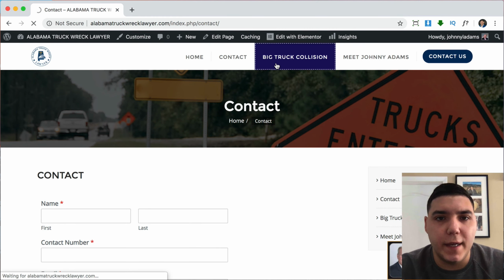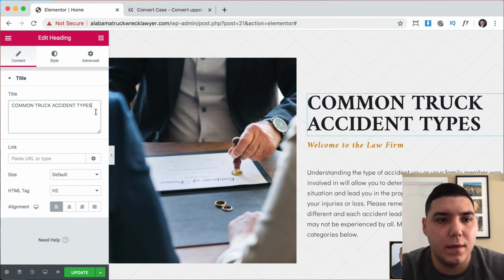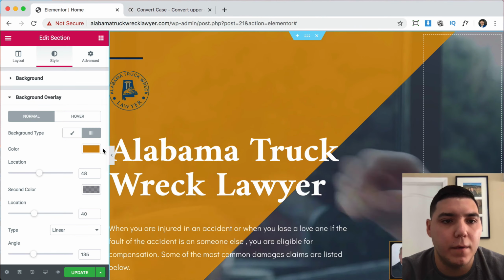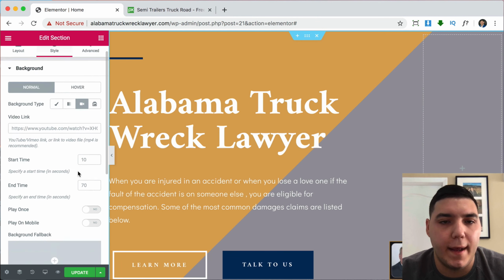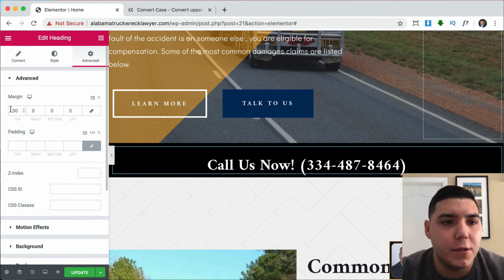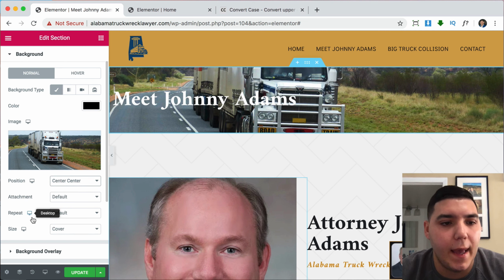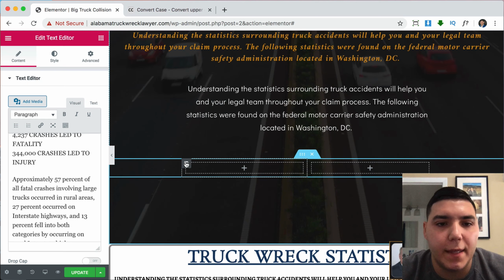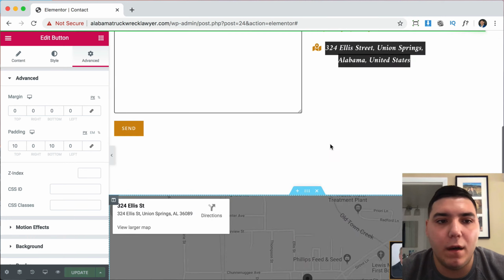Redesigning A Lawyer's Website - Design With Me #1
I'm starting a new web series/podcast about how I design websites for my clients. In this video, I will show you how I redesign one of my client's websites using Wordpress and Elementor.

I will also show you my thought process and how I make design choices along the way.